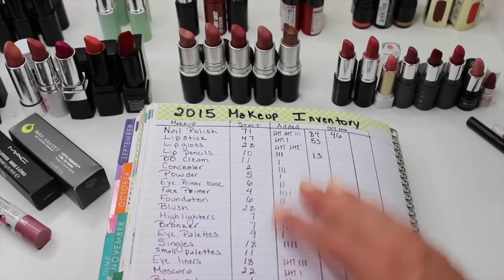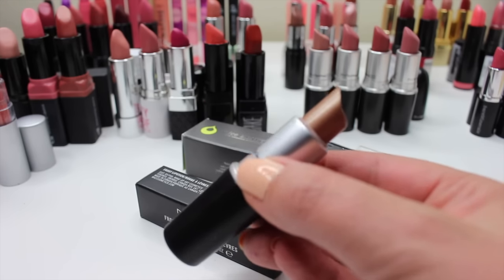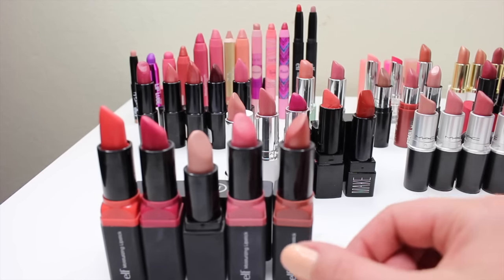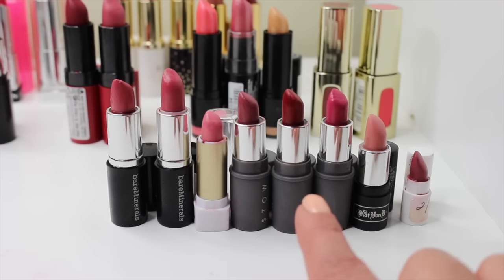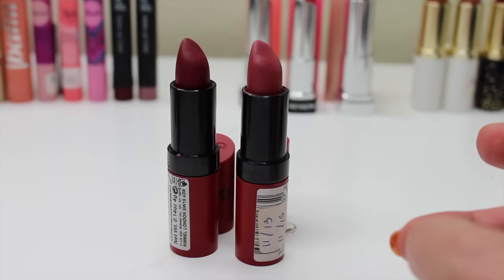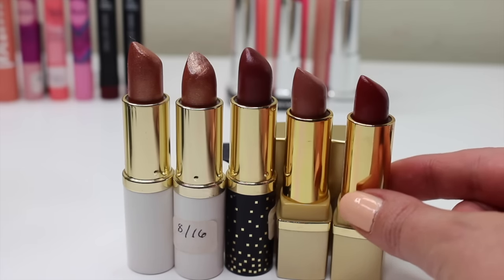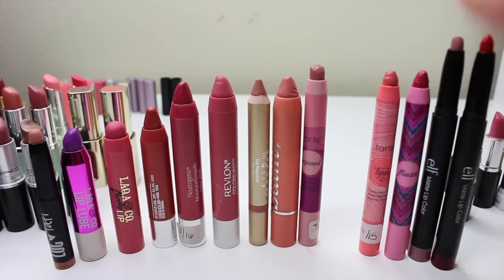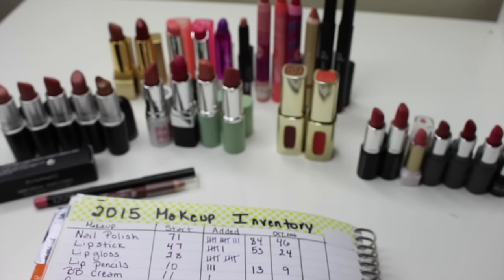Makeup Declutter | LIPSTICKS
Come declutter my Makeup with me! Today I'm sharing my Lipstick collection and decluttering process with you.   Come join me as I tackle my favorite beauty product.

● My Last 3 Declutters  ●
❀ Declutter With Me! NAIL POLISH ●